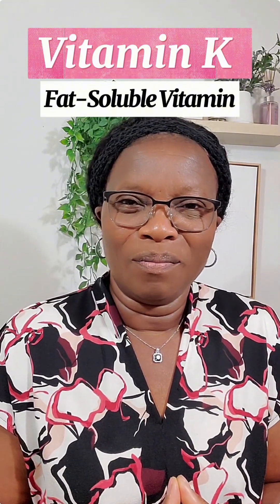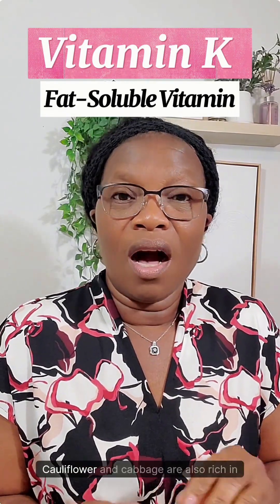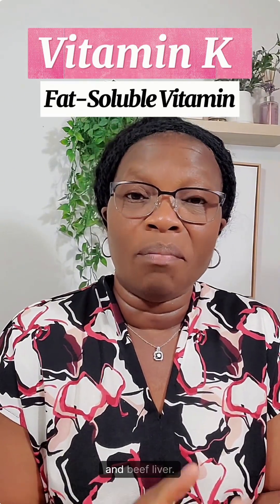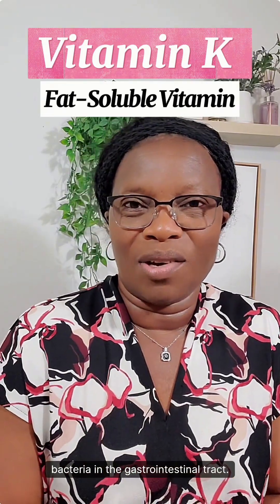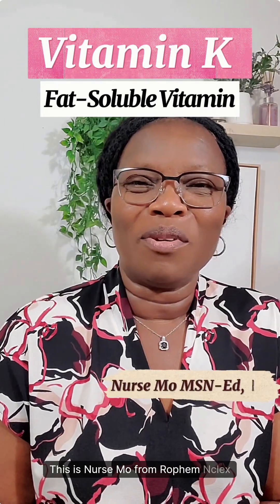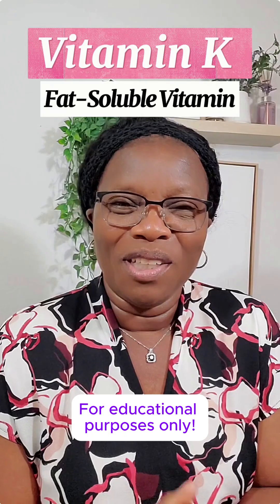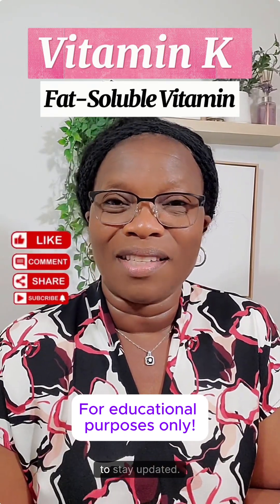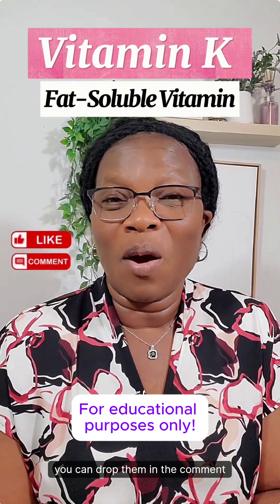Vitamin K Made Easy | Nursing & General Health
Did you know Vitamin K is the super hero behind your body’s ability to stop bleeding and heal wounds? In this video, we break down what Vitamin K does, why it’s important, and what happens when you don’t get enough.
This week's medication is Vitamin K.
You’ll learn:
The role of Vitamin K in blood clotting.
Food sources rich in Vitamin K (like spinach, kale, and broccoli!)
Deficiency symptoms like bruising, bleeding, and bone weakness
Nursing insights for patient teaching and medication interactions (like warfarin & vitamin E)
Whether you’re a nursing student, nurse, or just curious about how your body works, this short, easy-to-understand video is perfect for you!